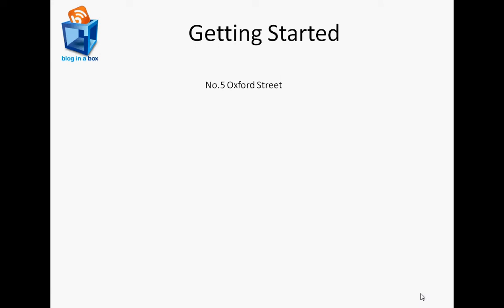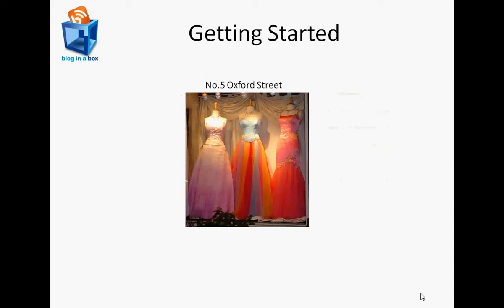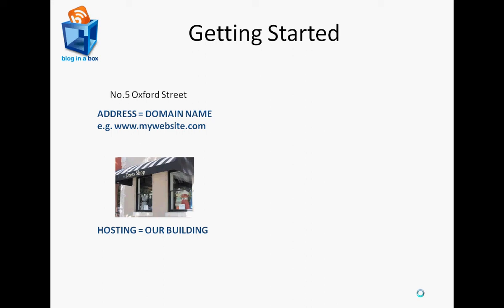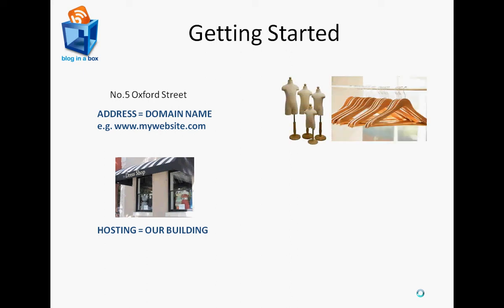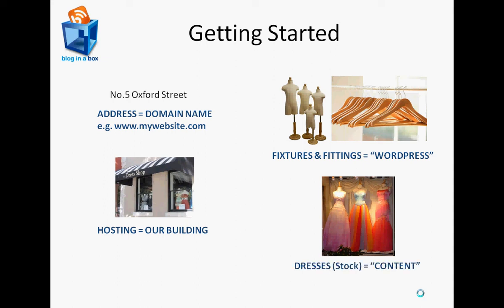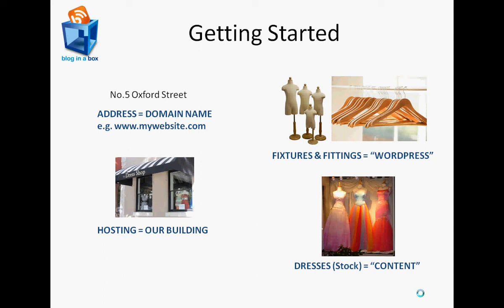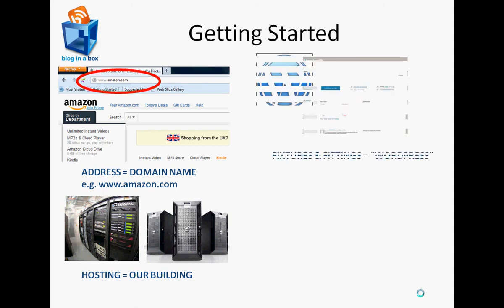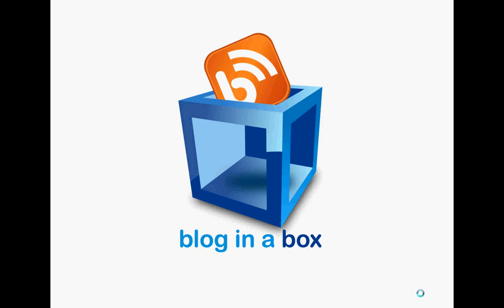BIAB Getting Started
Getting Started - Domain Hosting WorPress & Content